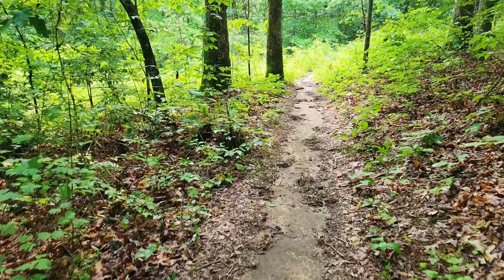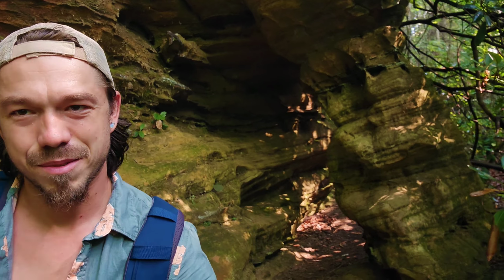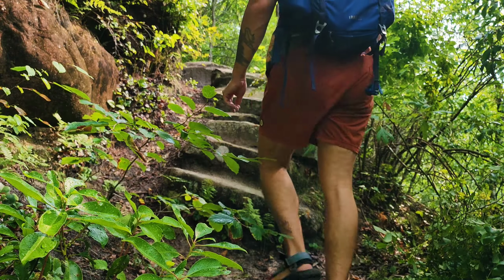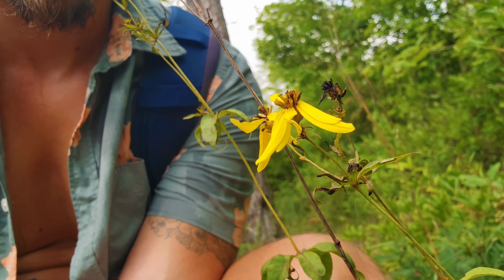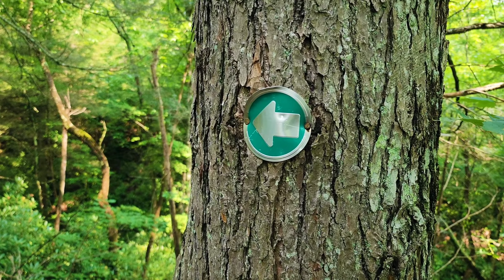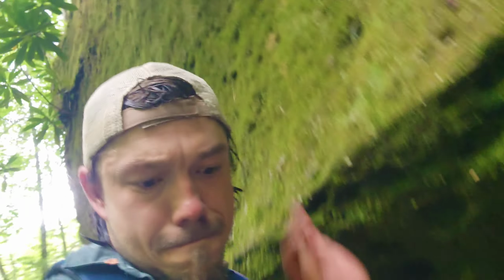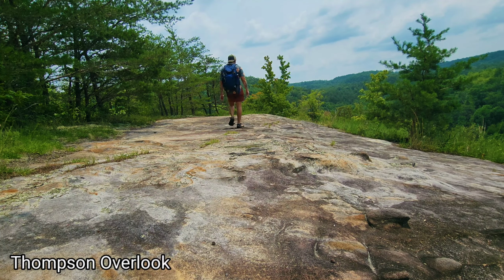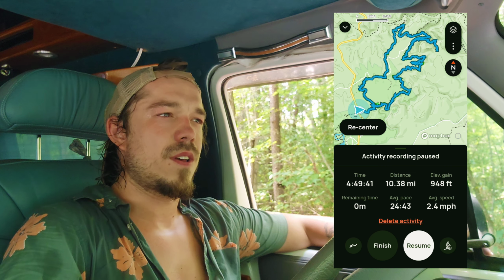CRYSTAL FALLS AND DOUBLE FALLS via Hidden Passage Trail | TN Adventures Episode 32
Crystal Falls and Double Falls at Pickett State Park 💦🪨🌲

This trail has everything you could ask for. Rock houses, an arch, incredible views of the creek gorge, and two… that's right I said TWO waterfalls. Talk about making a boy happy.

The Hidden Passage Trail is your conduit to all of this. Much of the hike is on a rock bluff on the Cumberland Plateau. Thompson Branch cuts deep into the rocks creating a misty valley below.

Column Arch welcomes you into the hidden passage. From there, the first waterfall I encountered was Crystal Falls, a 15 ft beauty. I wanted to stay forever but of course there was more to see.

The cathedralesque rockhouses were spectacular and guided me throughout the trail until I reached the next waterfall. I took a side trail and made it to Double Falls, a 25 ft hidden masterpiece.

I'm not gonna lie, the hike out of the gorge was a bit intense, but well worth it. I hiked onward on the bluffs, until I reached Thompson Overlook. The views were spectacular here.  Pics won't do it justice.

One of the neatest parts of this trail was all the sandwort. Cumberland Sandwort only grows in this region so consider yourself very honored indeed to witness such a rare plant. Don't trample on them for they are very fragile!

📍Hidden Passage Trail
🥾 10.4 Miles
⌛️ 5.5 Hours
⛰️ 948 Ft.
💪Moderate but Long
➡️🔁 Lollipop Loop
5/5
👍Highly Recommend

About Me:
Tennessee Native Currently Living in Nevada. I wear floral shirts. I make outdoor adventure travel videos to inspire you to go outdoors!

Life is short. Don't Spend it inside. There are so many interesting things to do and see and so many places to visit.